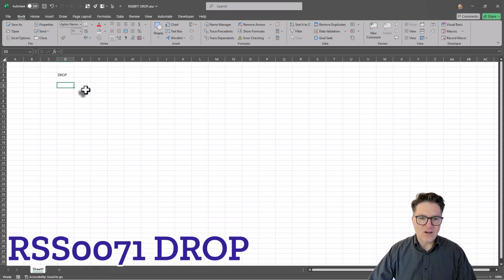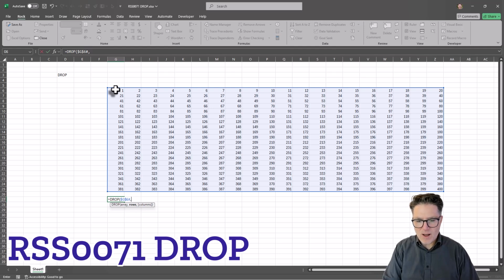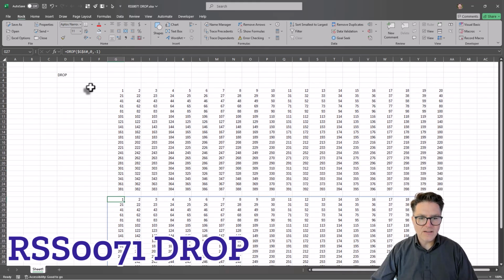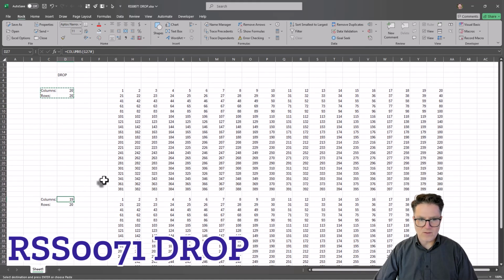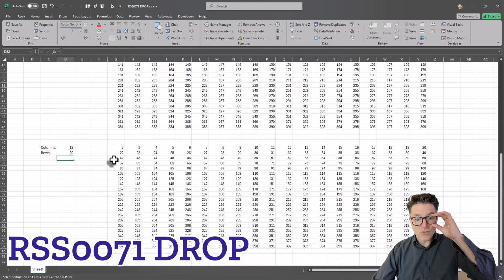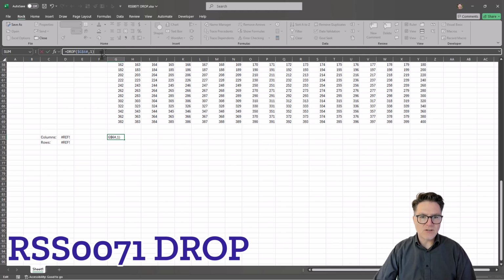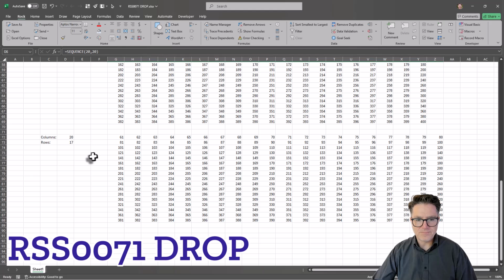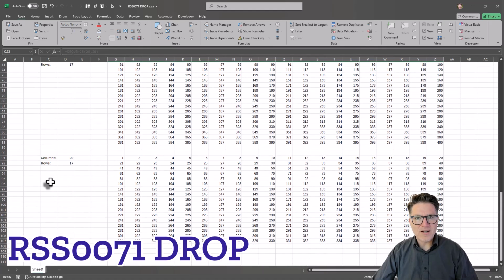RSS0071 DROP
Learn about the DROP function in Microsoft Excel, which lets you specify rows or columns to drop from the beginning or ending of an array.